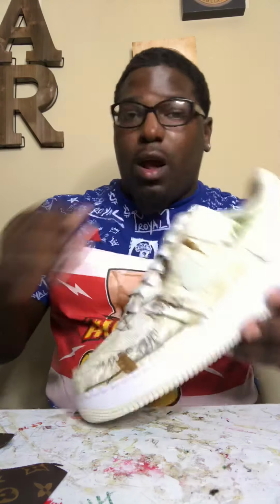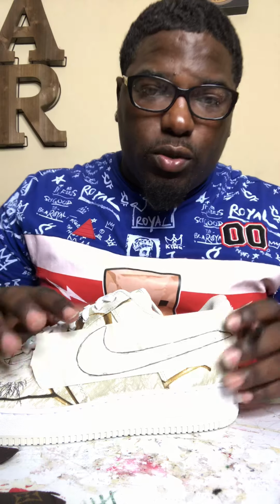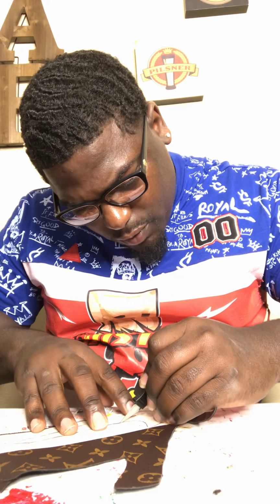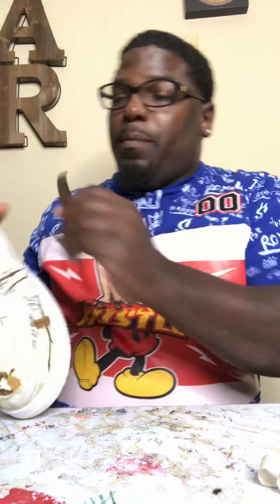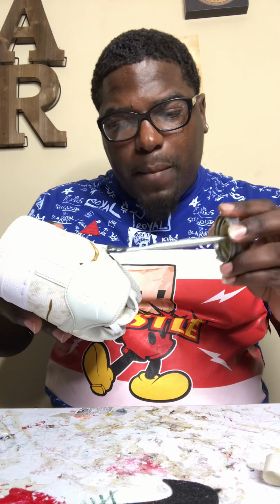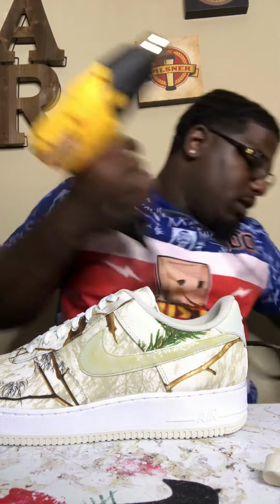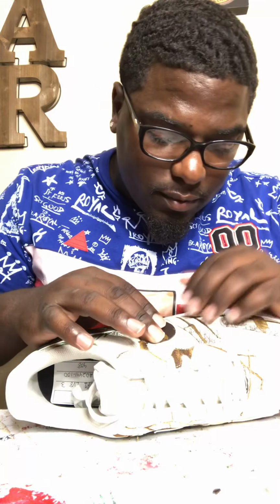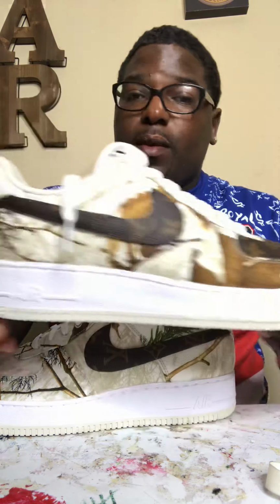LV AF1s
How to custom